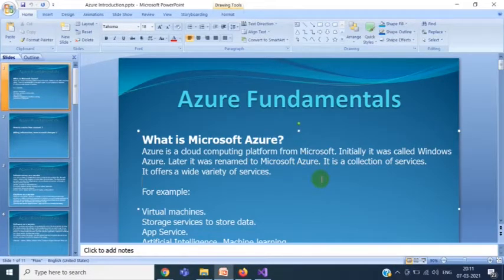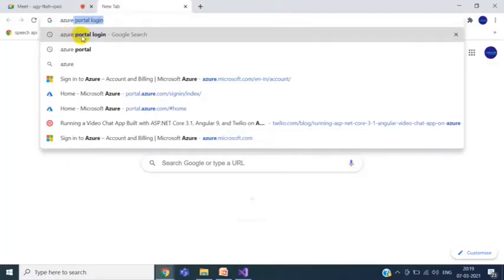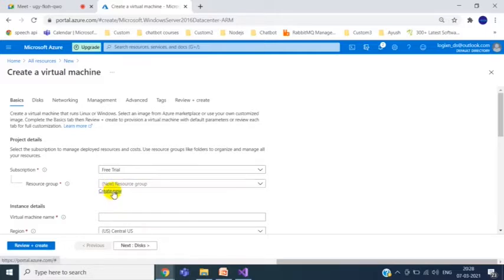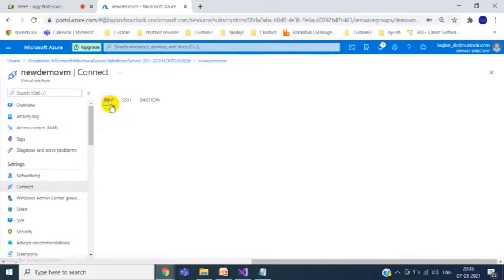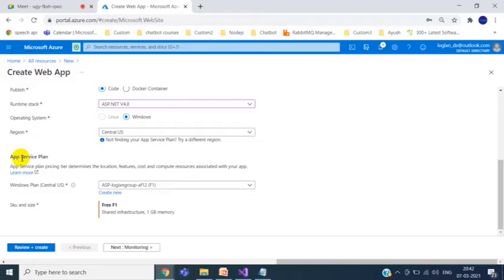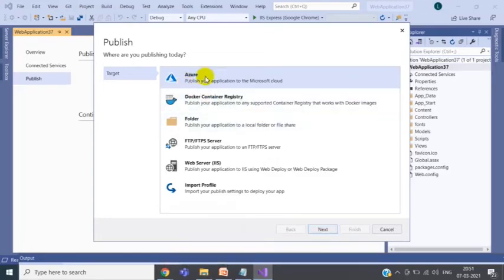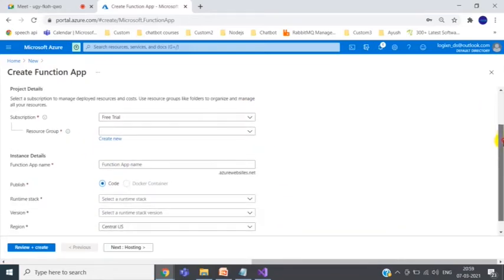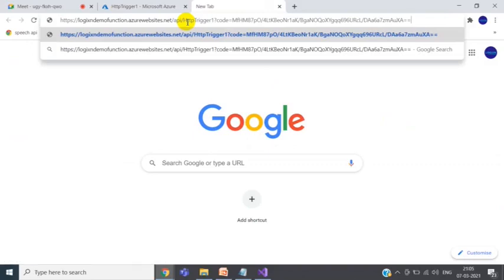What is Azure | How to create Virtual machine | App Service | Function App |deploy project in Azure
Azure concepts Virtual machine, App Service, Function App and project deployment are explained in this video.
Below are the different concepts details included in this video:
1. What is Azure?
2. How to work with Azure?
3. How to create Virtual machine?
4. How to create App Service?
5. How to create Function App?
6. How to deploy ASP.Net project in Azure using App service?
7.How to create Azure account?

All these Azure concepts are explained step by step. I have also explained Infrastructure as a service (IaaS), Platform as a service (PaaS) and Software as a service (SaaS).
1.Infrastructure as a service (IaaS) is a type of cloud computing service that offers  compute, storage and networking resources.
2.Platform as a service (PaaS) is a complete development and deployment environment in the cloud.
3.Software as a service (SaaS) allows users to connect to and use cloud-based apps over the Internet.